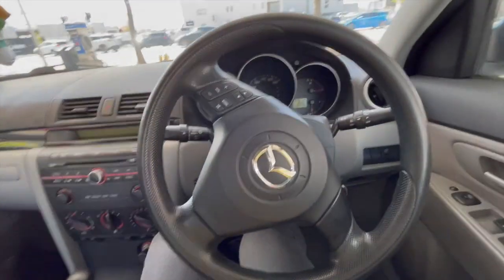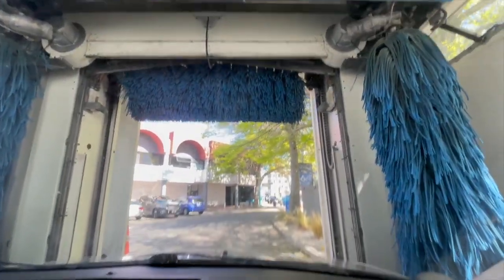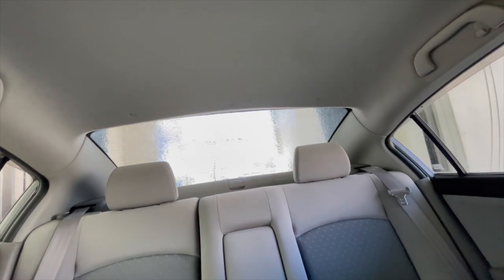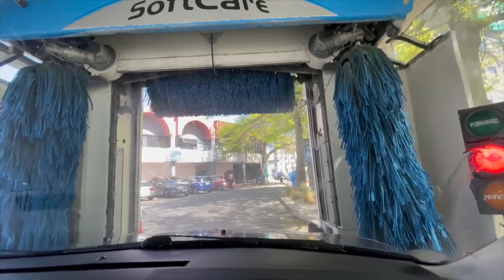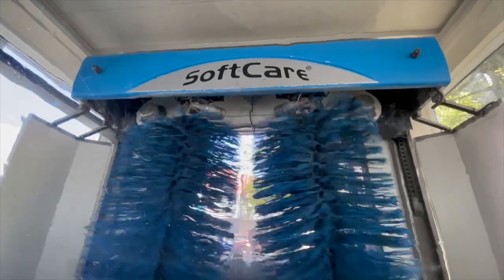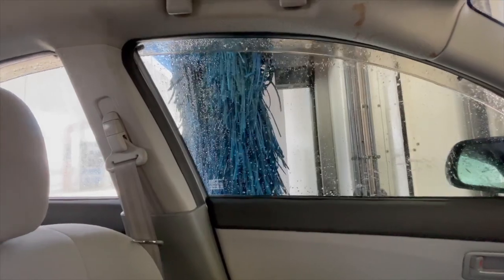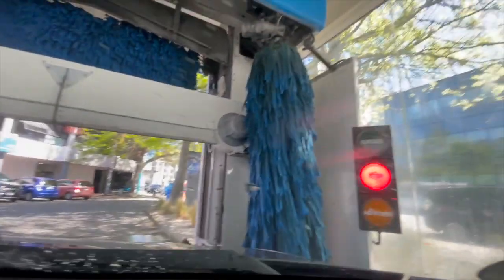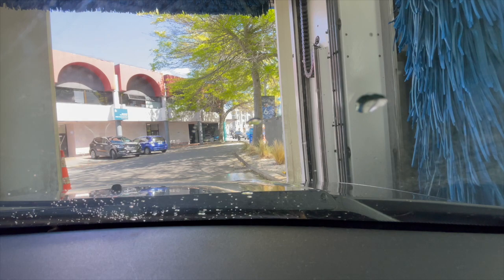WashTec SoftCare Evo At Mobil Madras Street, Christchurch CBD (My First Solo Car Wash Video)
Today I did my first solo car wash video at Mobil Madras Street In Christchurch CBD which is home to the last WashTec SoftCare Evo to be operating at a Mobil station. The wash did a decent job at getting rid of most of the cobwebs and the dirt but the machine had run out of tri foam and my phone cut out half way during the drying cycle due to the storage being full which meant I couldn't get the machine drying the back of the car :(

I also kept pressing the stop button by accident while recording which I'll get better at not doing as I do more solo car wash videos.

Wash Grading: 6.5 (Between OK & Good)
Car: 2004 Mazda Axela
Camera: iPhone 12 Pro
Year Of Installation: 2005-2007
Previous car wash: Most Likely An Old Ryko
Brush Material: Slightly Dodgy SofTecs
Still In Place: Yes
Replacement Car Wash: N/A